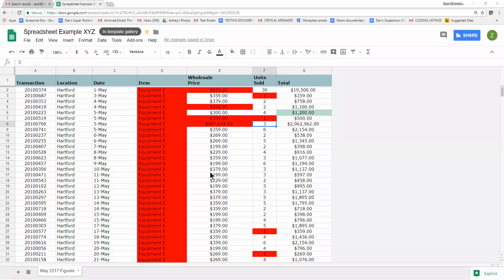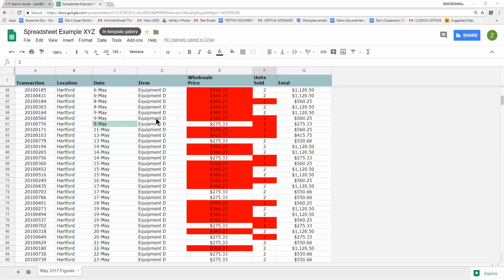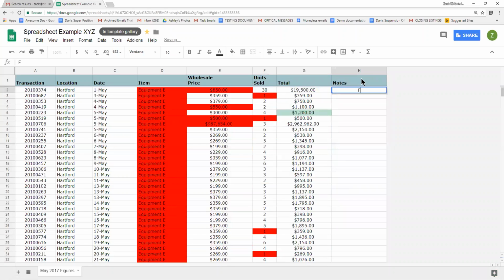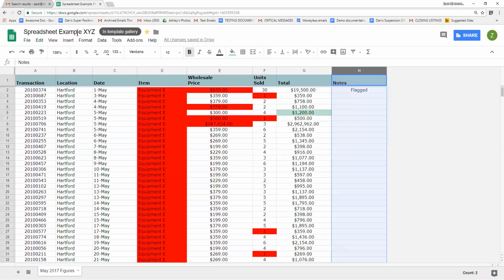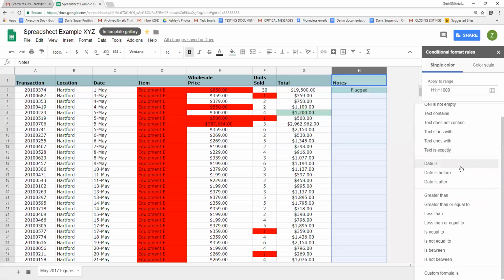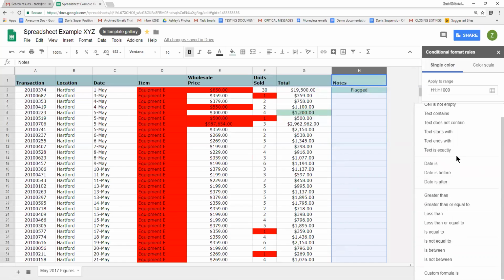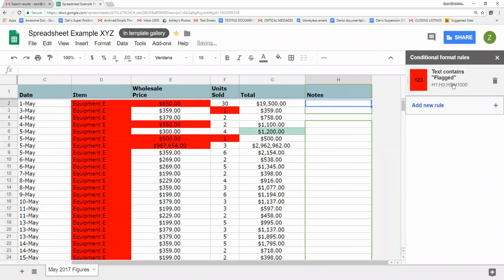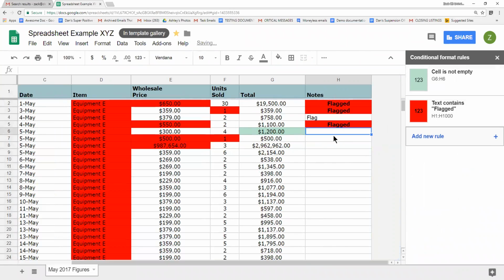Conditional Formatting (2020 Tutorial)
This is a Google Sheets training video created by the Cloudbakers. It covers how to use conditional formatting within Google Sheets.